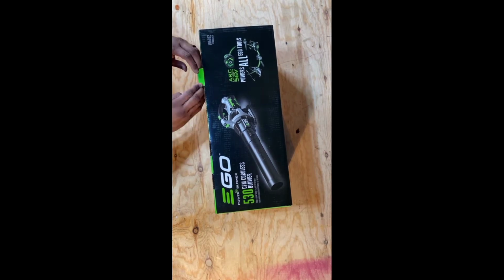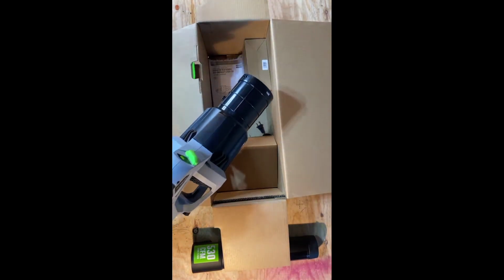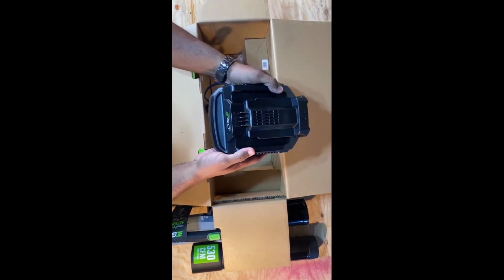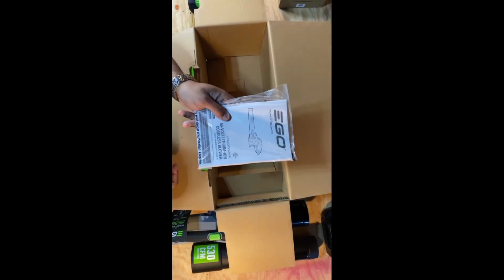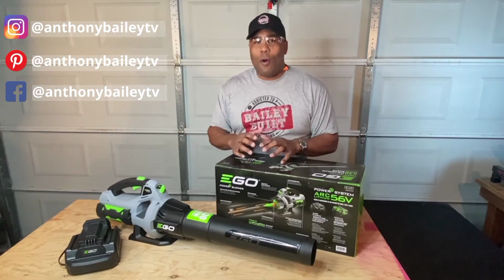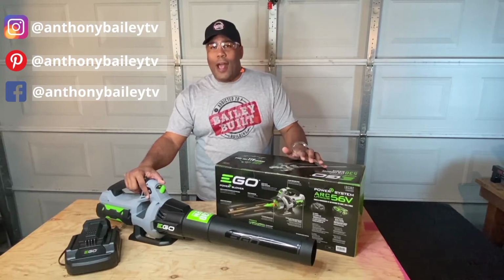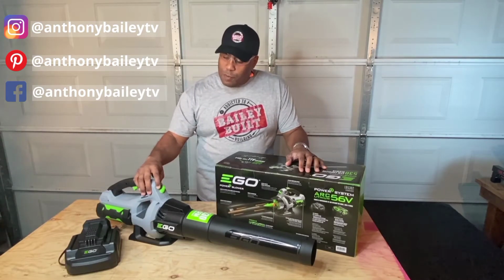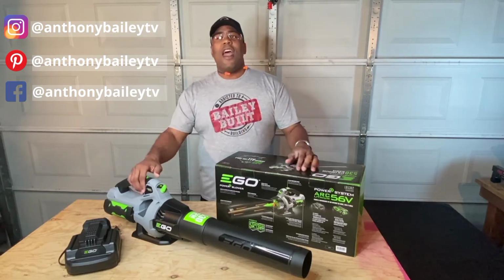How to use the EGO Power+56 volt Battery-powered Handheld Leaf Blower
Spring has begun and that means lots of outdoor projects around the house. This week I put the EGO Power+ battery-powered leaf blower to the test.

Tools:
EGO Power+ LB5302 110 mph 530 CFM 56 volt Battery Handheld Leaf Blower

GO Power+ Battery and Charger Kit BA1400 56V 2.5Ah Lithium-Ion Battery Set

Music
Musician: LiQWYD

Musician: LiQWYD